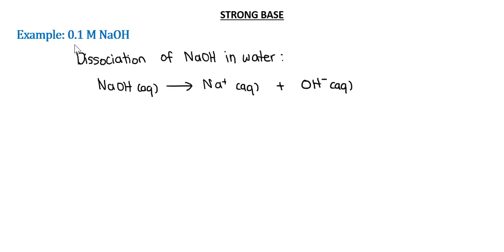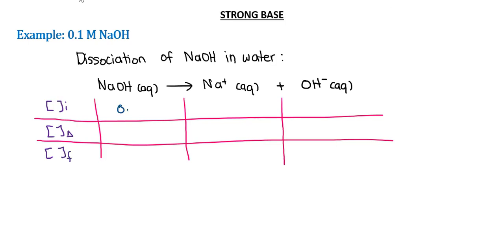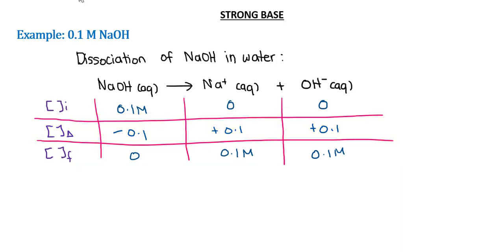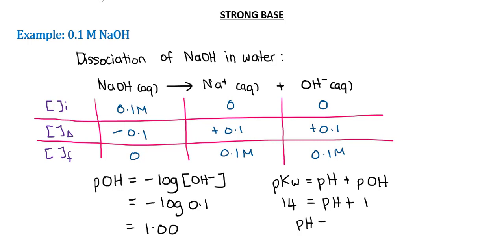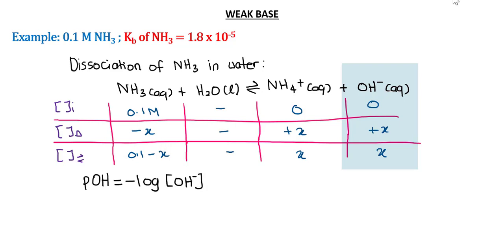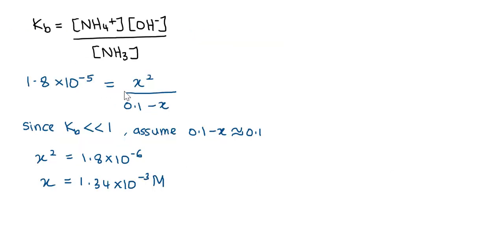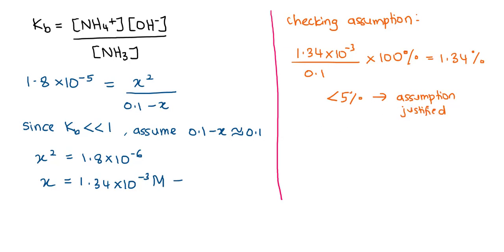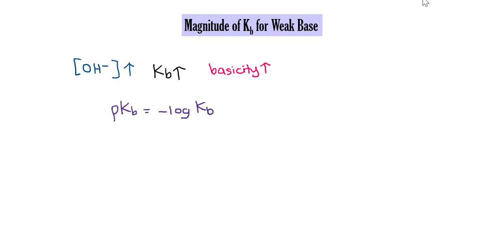7.1: Acids and Bases (pH of Strong Base & Weak Base)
Learning Outcomes:
- Calculate the pH values of a strong base and weak base
- Perform calculations involving
i. pH
ii. dissociation constant
iii. initial concentration and equilibrium concentration
iv. degree of dissociation, α
- Relate the strength of a weak base to the respective dissociation constants, Kb